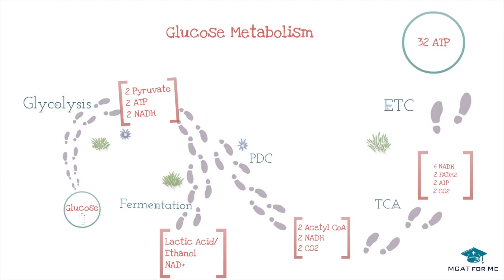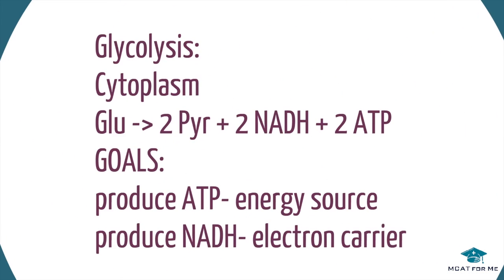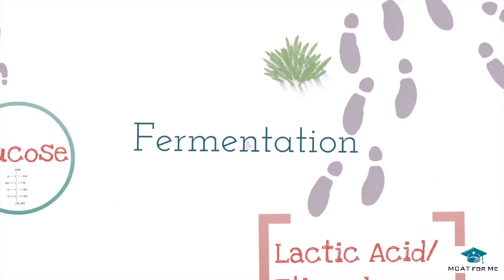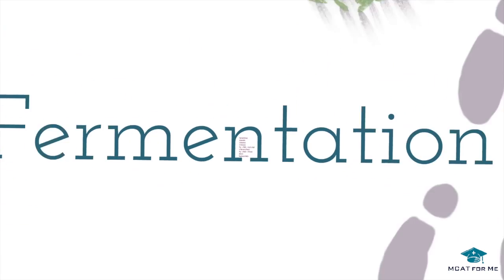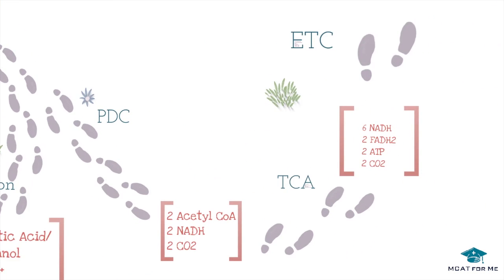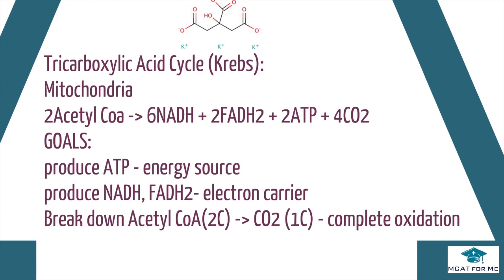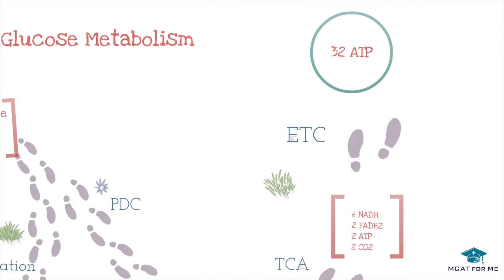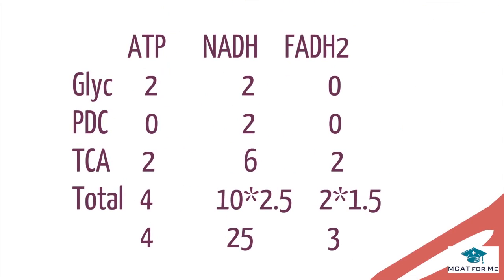Glucose Metabolism Review (MCAT)